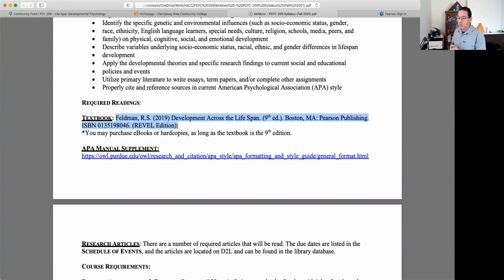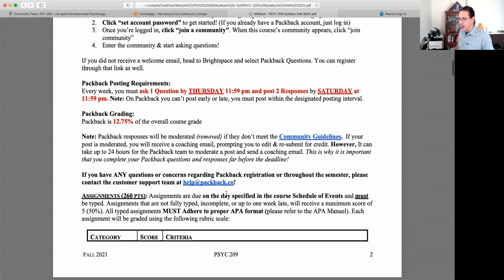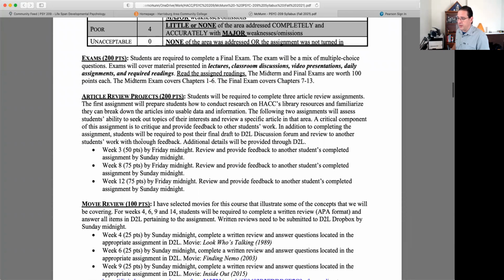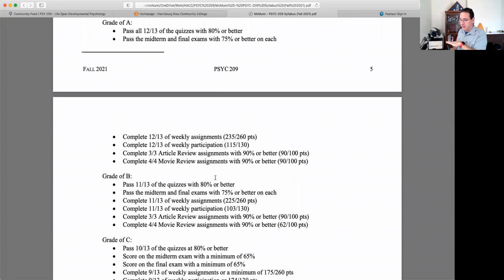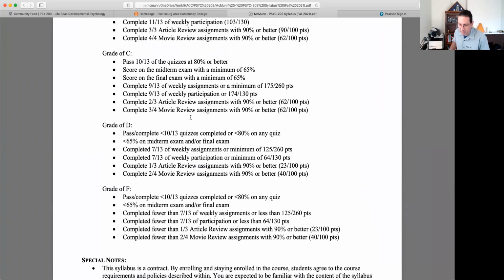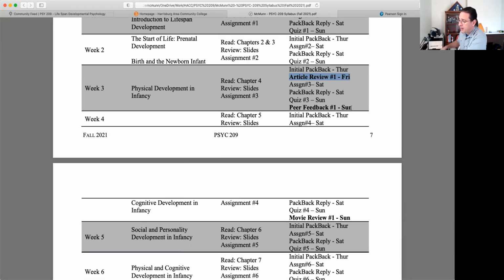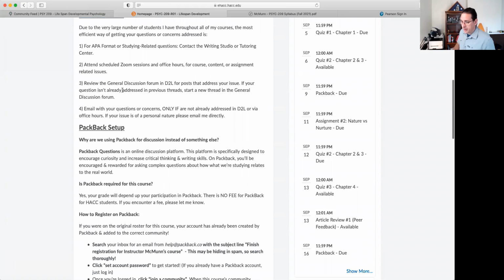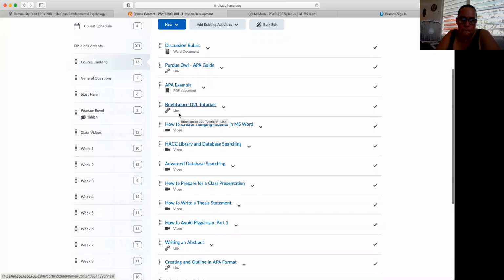PSYC-209 - First Day / Syllabus / Course Expectations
Dr. Patrick McMunn covers various topics about psychology and psychology related issues.